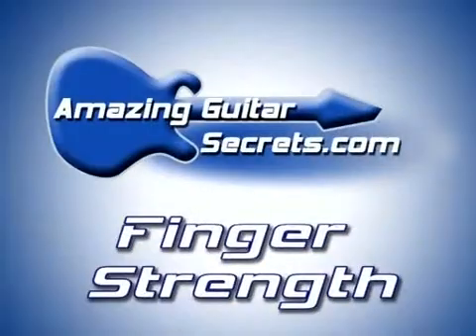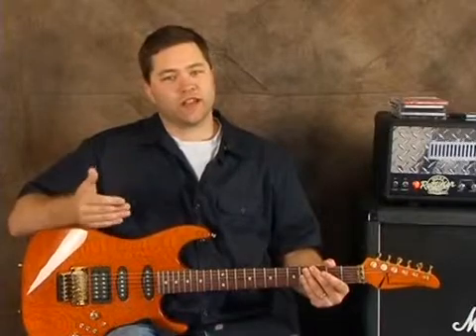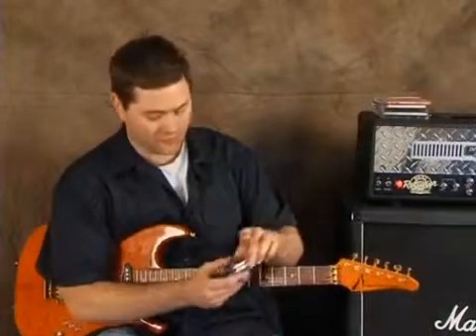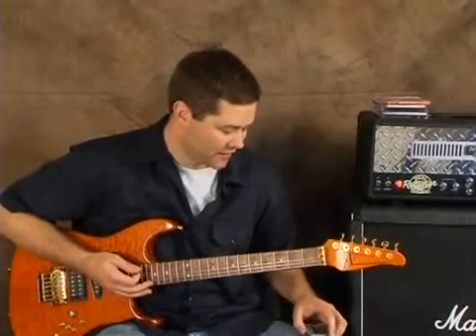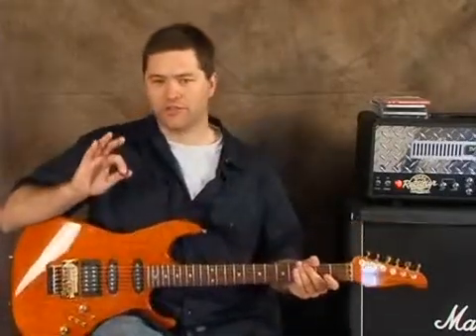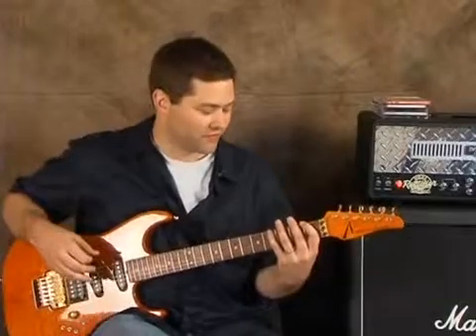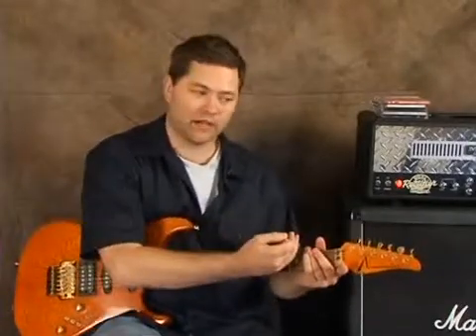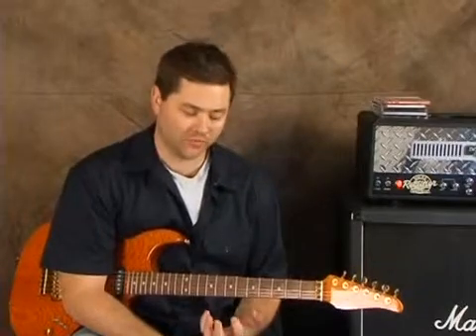Guitar Lessons - Finger Strength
Amazing Guitar Secrets,
Parts of a Guitar,
The String and Fret,
Holding,
Picking,
Stringing,
Tuning the Guitar,
Chords,
Reading Tab,
Playing Tab,
Finger Strength,
Notes on Fret Board,
Scales Guitar,
Power Chords,
Scale Degrees,
Intervals,
The Minor Scale,
Creating Chords Using Intervals,
Practicing Concepts,
Modes,
Bends,
Vibrato,
Hammer On-Off,
Tapping,
Tremelo Picking,
Sliding,
Palm Muting,
Trills,
Tone,
Barre Chords,
Pentatonic Scale,
C A G E D Minor,